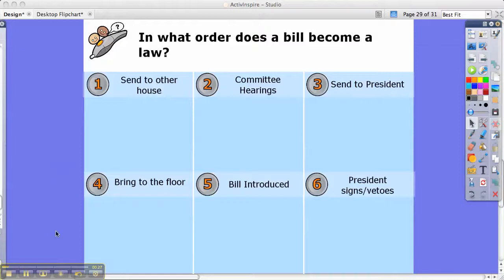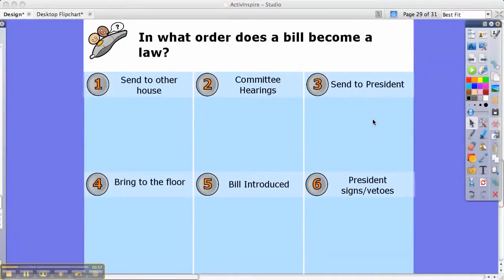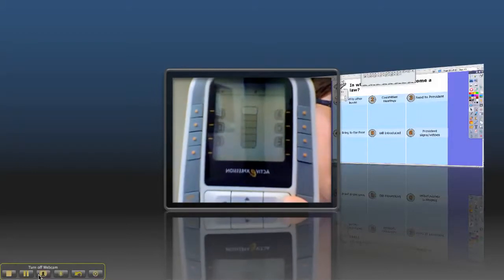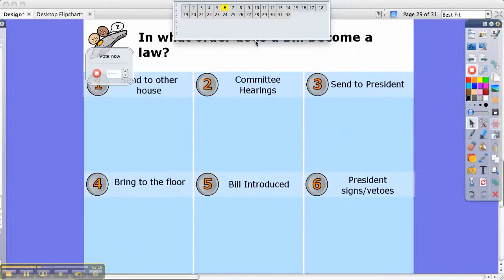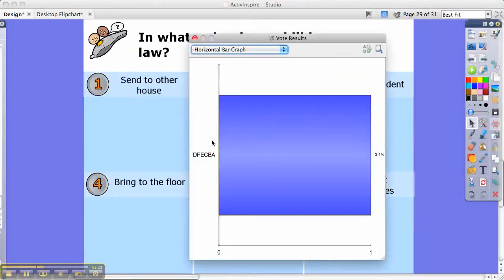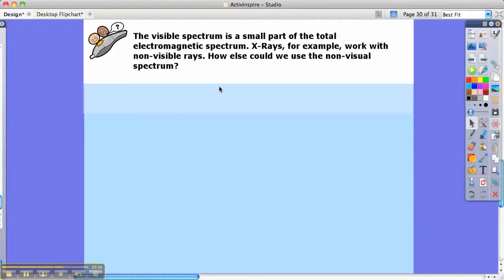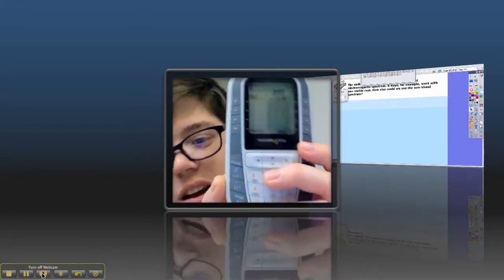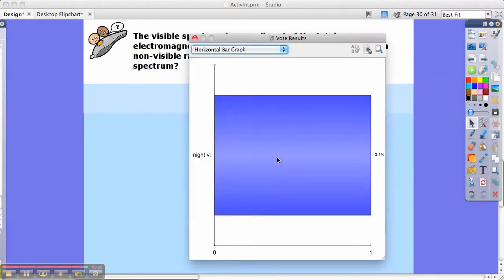Designing Lessons for Interactive Whiteboards Part 5 of 5 - Clickers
In this final tutorial, I explore response systems, also known as clickers. I look at two questions. The first has students put a process in the correct order. The second encourages brainstorming and creativity by having students send a text message an application for an abstract idea in science.